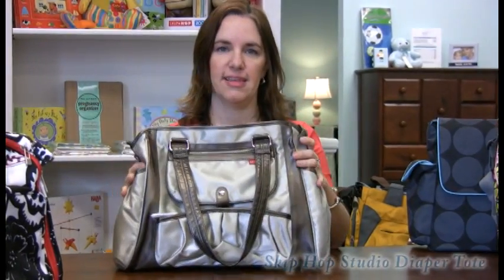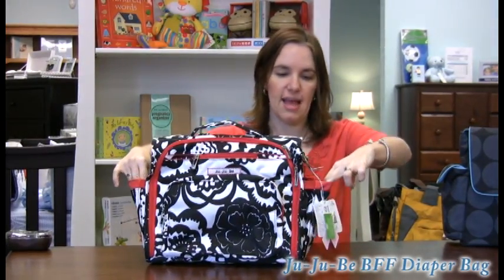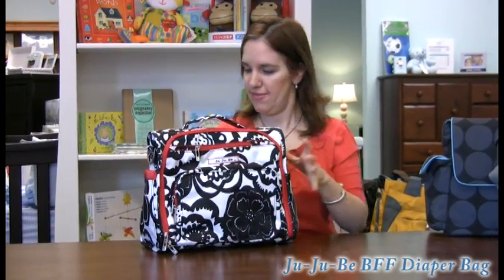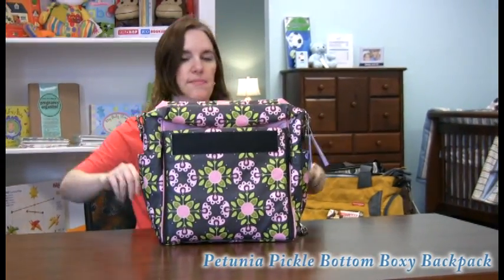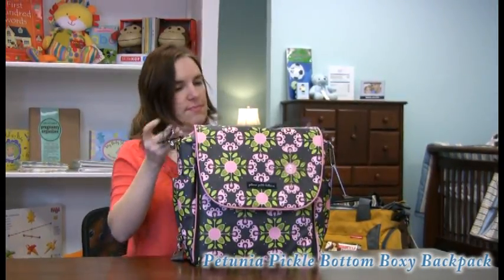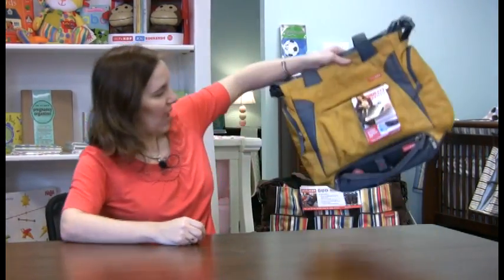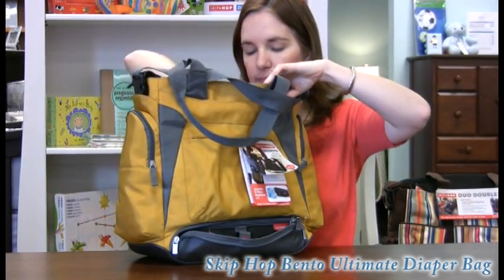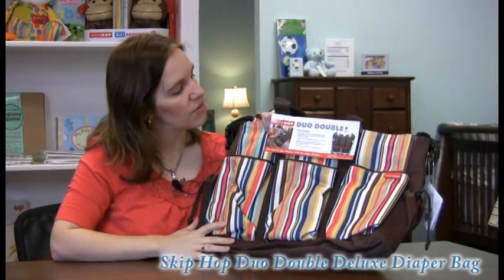Smartmomma.com 2011 Diaper Bag Overview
Heather from Smartmomma.com gives and overview of the different types of diaper bags